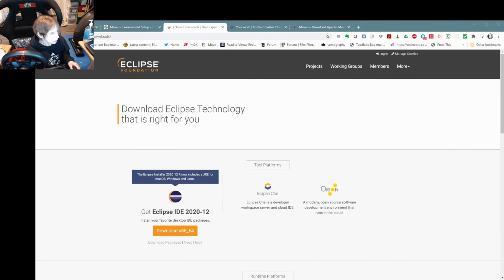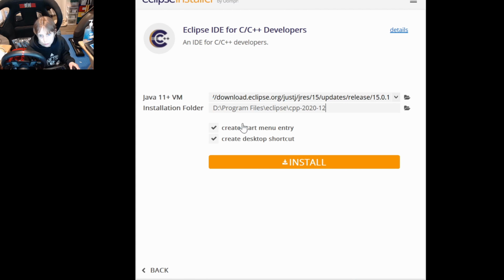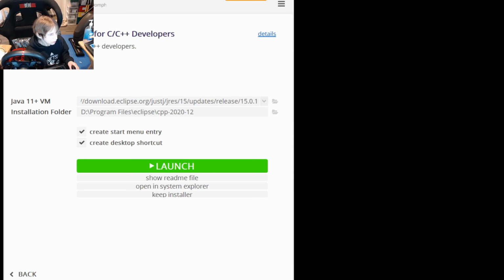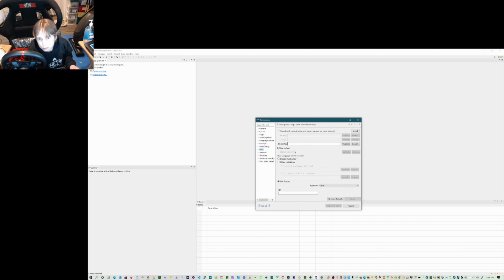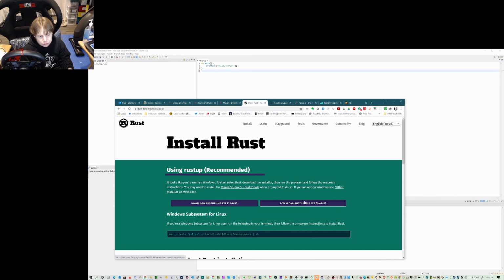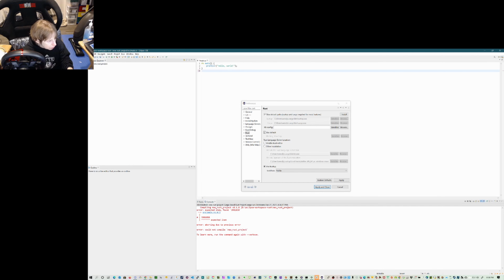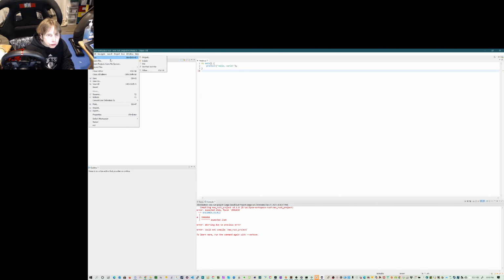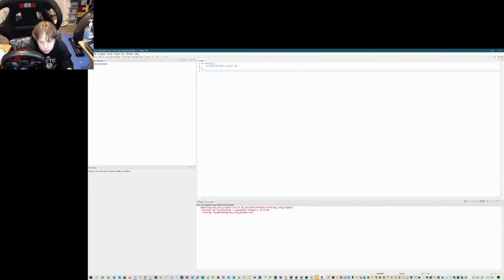Installing and Setting up Rust for Eclipse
In this video I install Rust and configure it for use in the Eclipse IDE...testing  by creating and running a Hello World project.